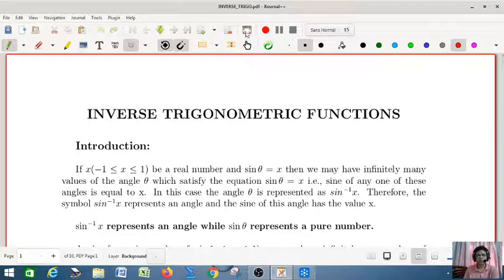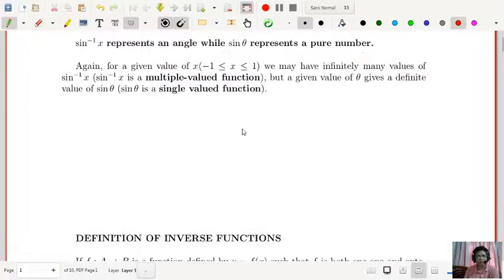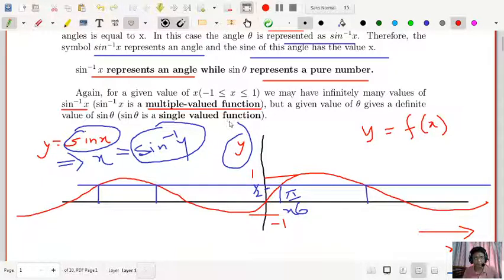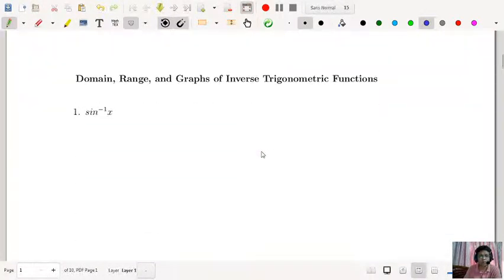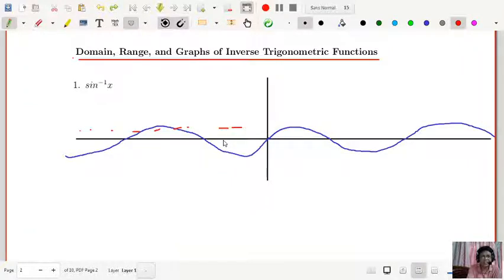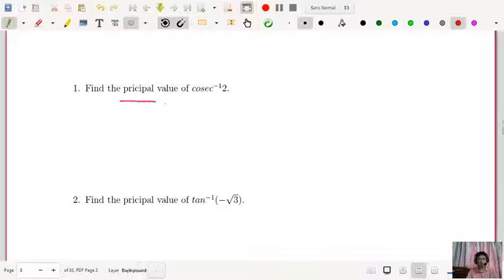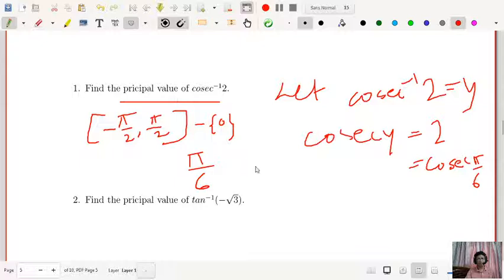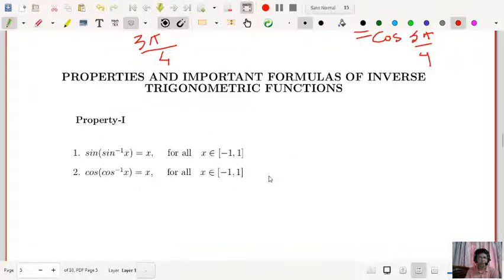INVERSE TRIGONOMETRIC FUNCTIONS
This video  tells you about the Basic Concept Of Inverse Trigonometric Functions, Definition of Inverse, Graphs of Inverse Trigonometric Functions.  Domain and Range of these functions  and Some Important Properties.